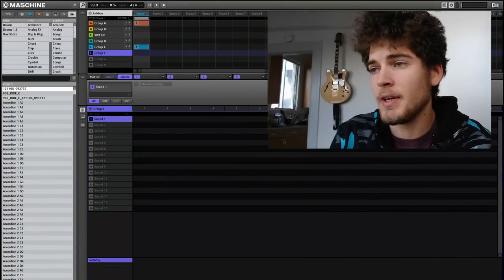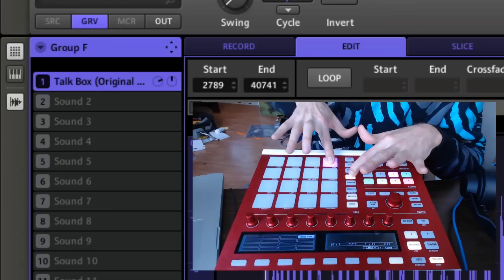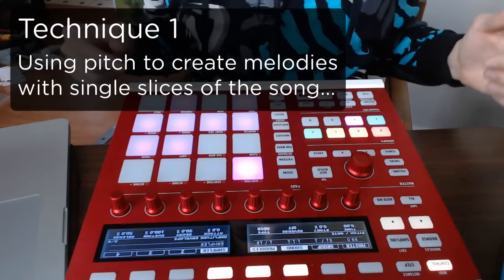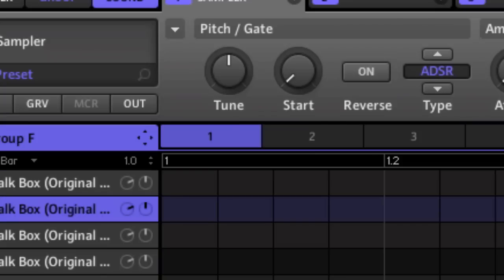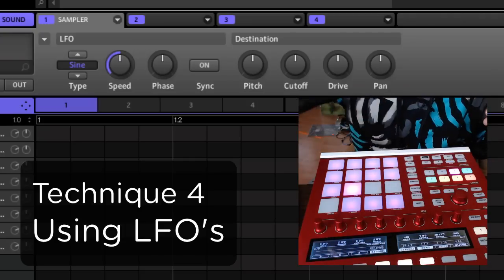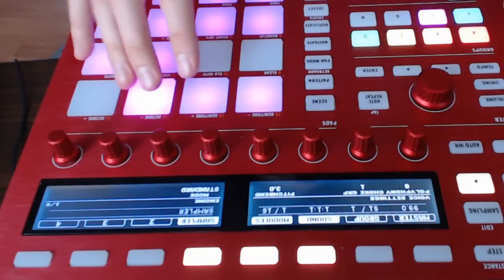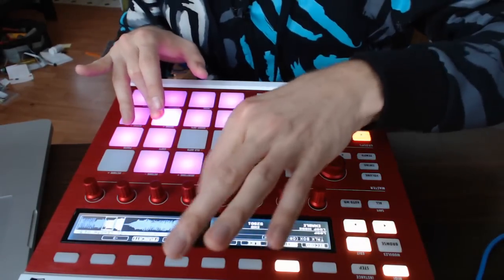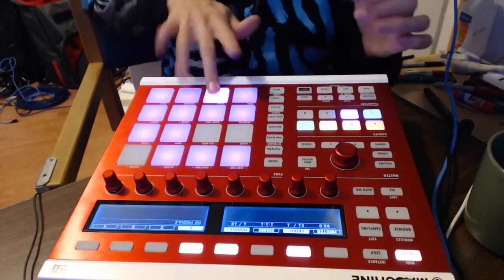Building Live Remixes With Maschine | In The Studio With Mad Zach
Mad Zach (@madzach1) breaks down the basics on chopping up a song controllerism-style for live remixing and finger drumming in Maschine + offers techniques for making normal sampling styles really interesting and dynamic.